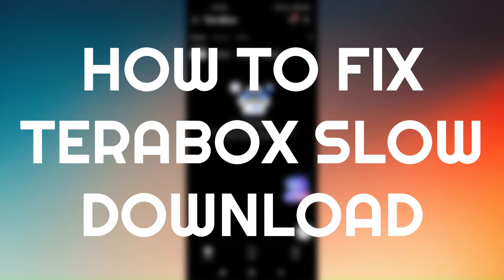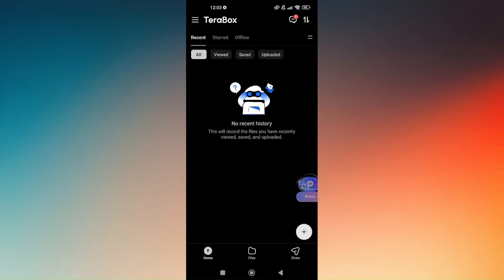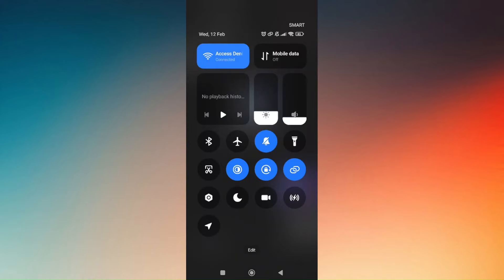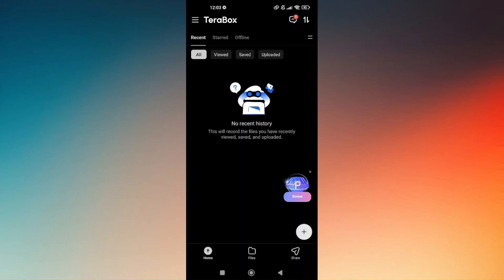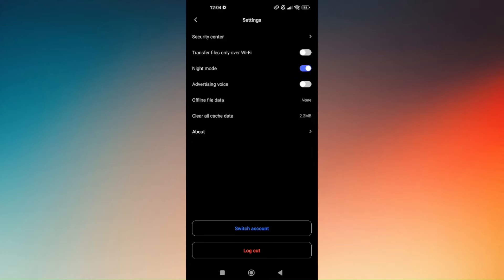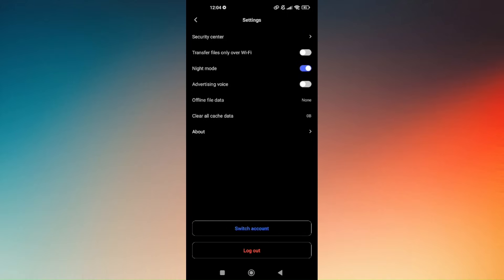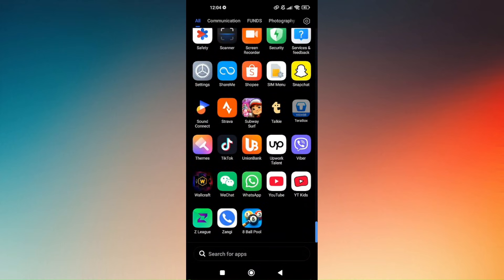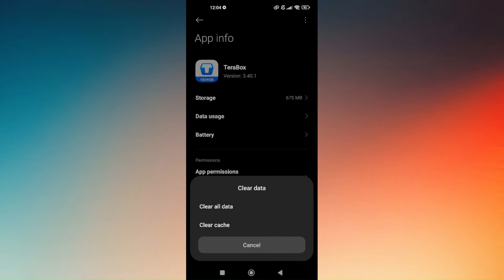HOW TO FIX TERABOX SLOW DOWNLOAD 2026! (EASY FIX)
In this video, I am going to show you how to fix slow download speeds on TeraBox in 2026. If your downloads are taking too long, this step-by-step guide will help you speed them up by optimizing settings, clearing cache, and using the best network solutions.